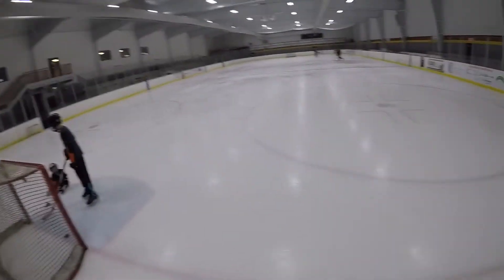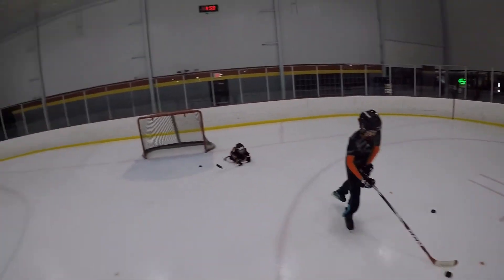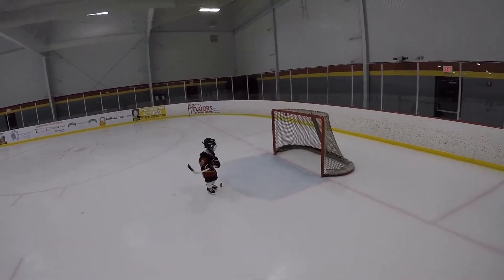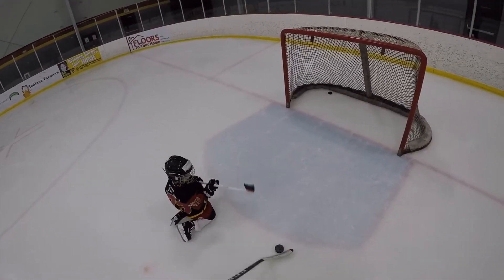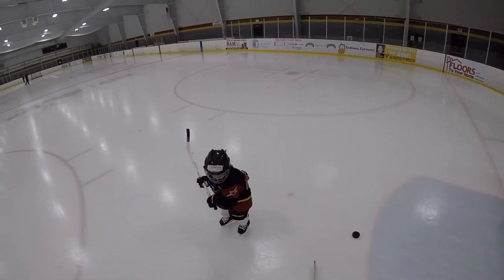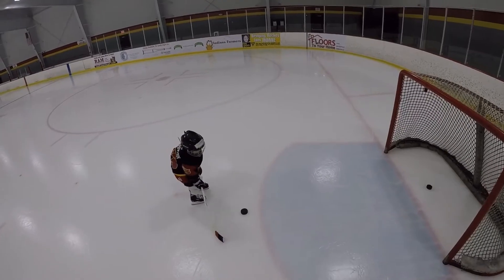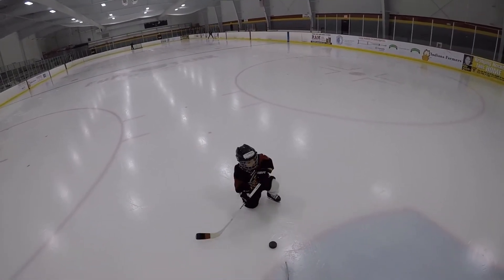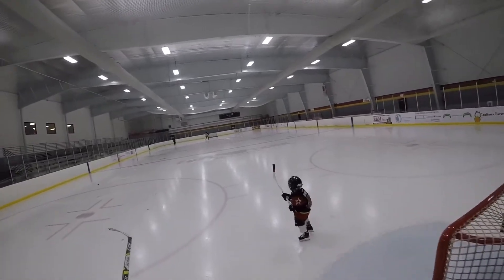Cam 1st stick and puck practice